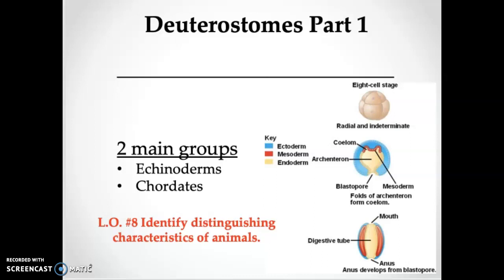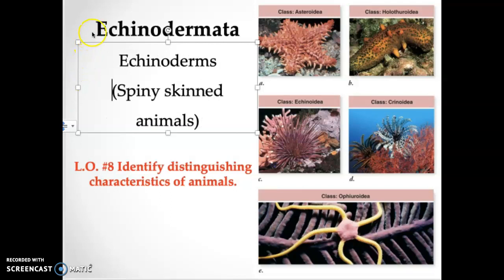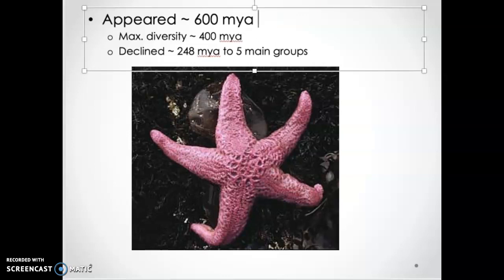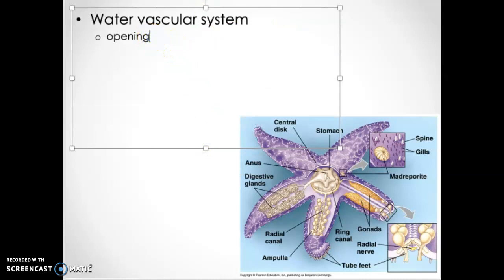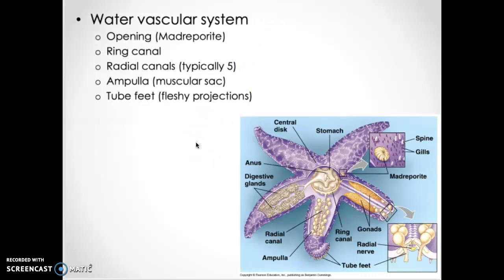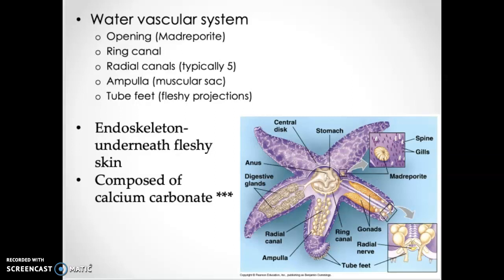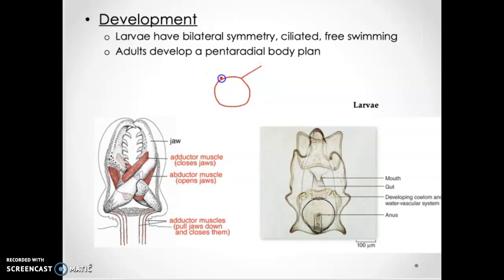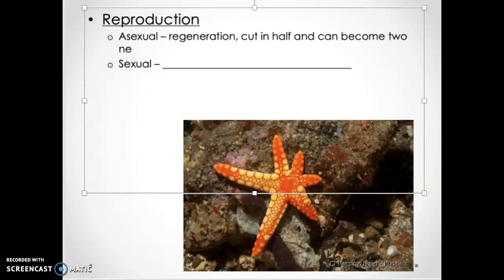Bio 112 Deuterostomes Part 1